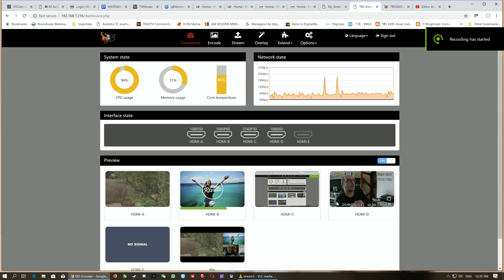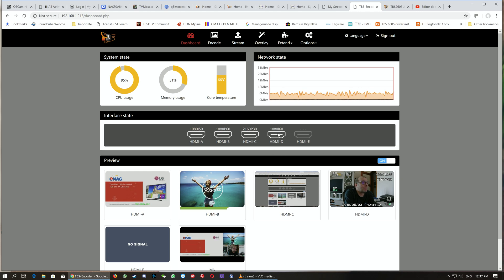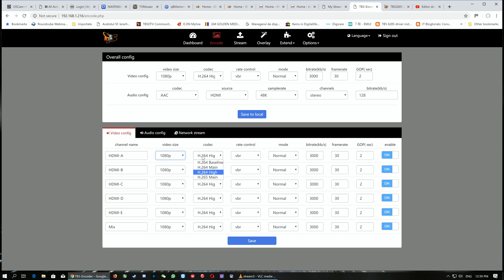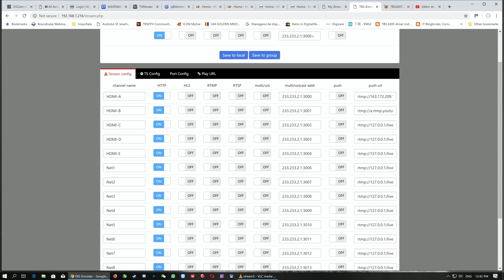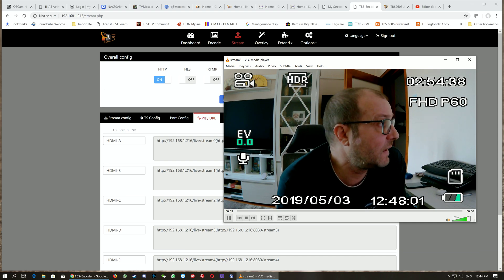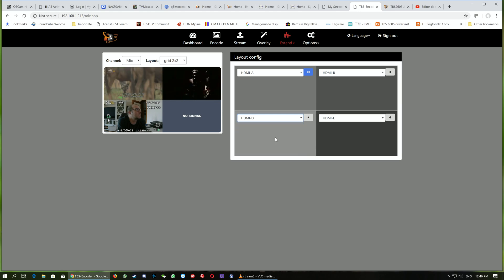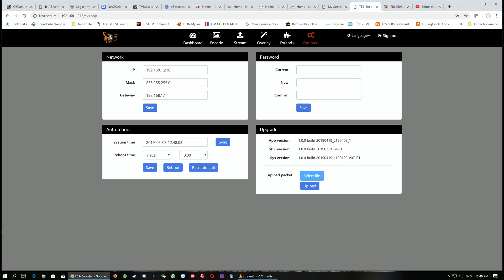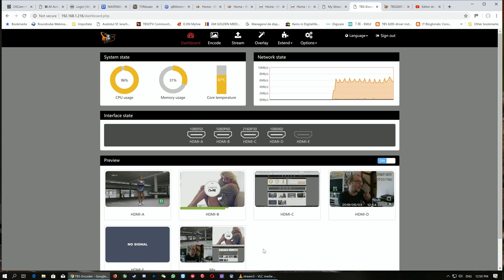the king encoder TBS2605 part 2 (webui functions)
Overview:
TBS2605 is a professional 4K/H.265 HDMI encoder, which is also our newest HD audio & video encoding device with powerful functionality. It supports real 4K, up to max 3840 x 2160P@30fps.

TBS2605 HDMI Video encoder not only supports 2 channels 4K or 5 channels H.265 encoding, but also supports multiprotocol output. Each channel supports HTTP/HLS/RTMP/RTSP/UDP protocols outputting simultaneously, which is ideal for the customers who need to output with different protocols.

TBS2605 is coupled with Web UI managing system and telnet remote access, and equipped with video mix and split screen display function, which provide users flexible choices to control the encoder at anytime and anywhere.

The product can be applied to education, health care, IPTV, conference, remote education, news interview, banking, transportation and other industries.
Why you choose TBS2605 ?
Supports 5 channels 1080P 60hz encode or 2 channels 4K encode
3840 x 2160P@30fps. Max Resolution (4K/UHD)
Real-time encoder supporting resolutions up to 4K with HEVC and H.264 encoding.
Efficient encoding leads to bandwidth savings, even at high resolutions.
Ideal for future-proofing workflows that need to move to 4K UHD and for those that require the highest video quality.

Multi protocol output
Compliant with HTTP/HLS/RTMP/RTSP/ UDP protocols
Each channels have multiple protocols for outputting

Video mix function, multiplex and split screen display
Video mix function allow you to choose the channels from HDMI and IP , merges them together and provide one new TS, then decode them , with the screen display function , offer users flexible choices to control and monitor the channels at anytime and anywhere.

Single LAN port output and management
TBS2605 supports multiple HDMI inputs with only one LAN port for output and management, which greatly save source and space for you. And reliable Web UI let you easy to setup and manage.